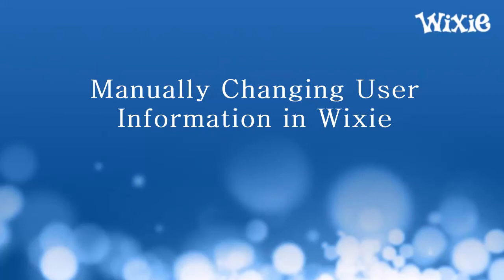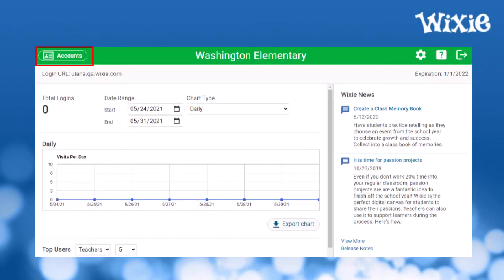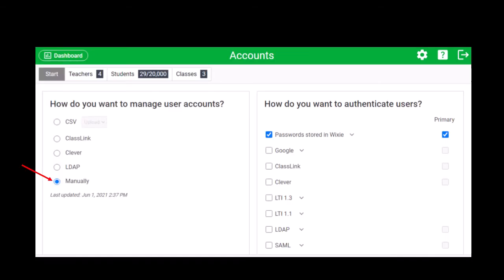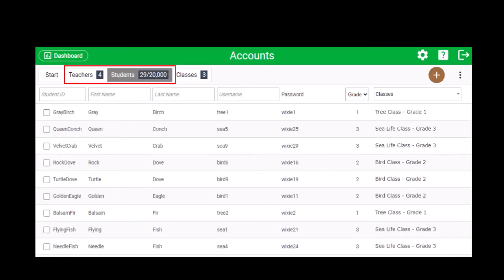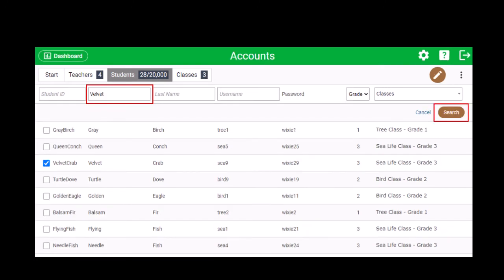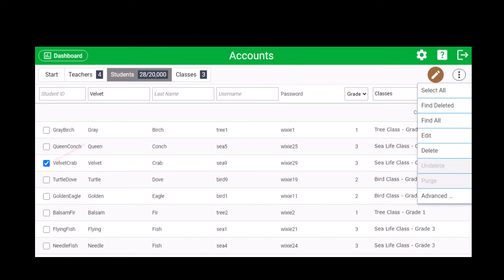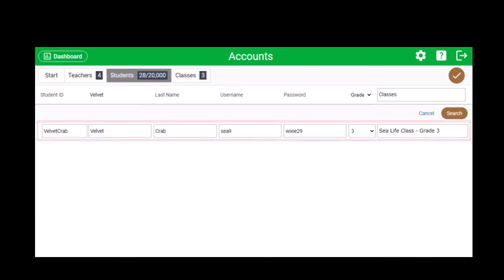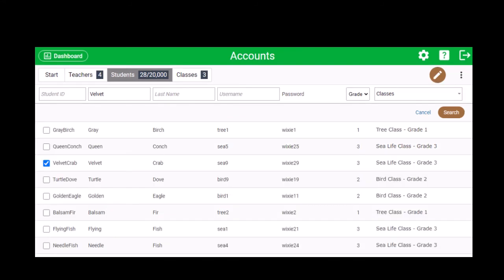Manually Changing User Information in Wixie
Wixie is a digital creativity and publishing platform for the classroom. If you are using the Manual option to edit users, this video will show you how to make changes to your Wixie accounts for a new school year, such as delete students who are leaving your school and see how to change a student’s grade level or class. You can also use this video if you are making changes mid-year.